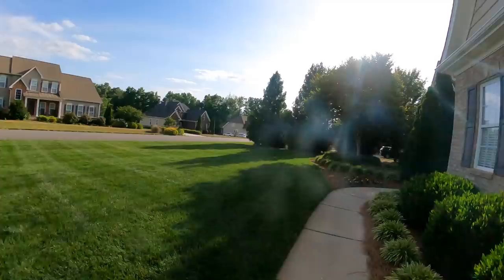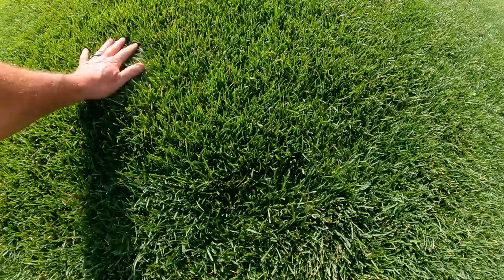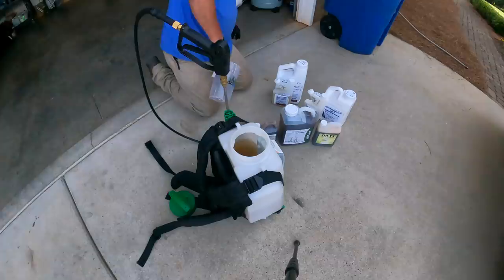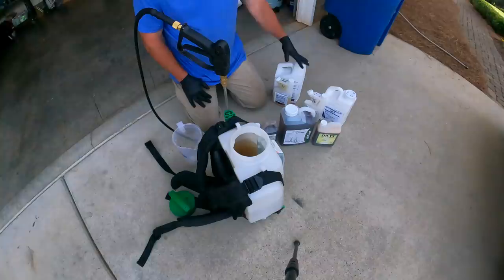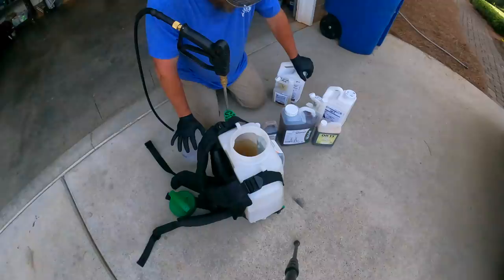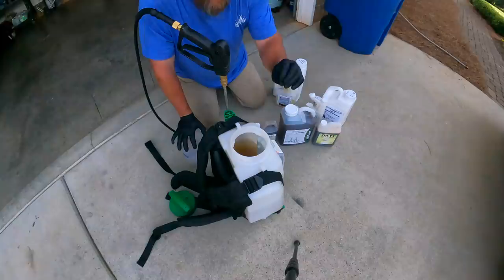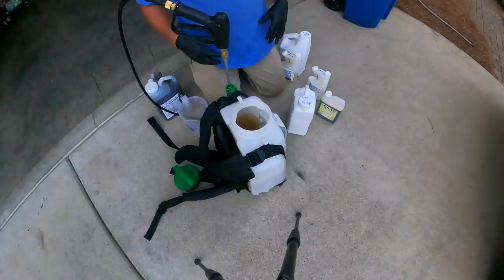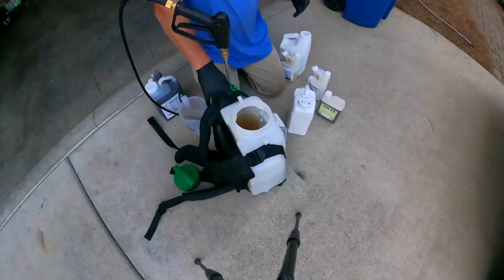How To STOP FUNGUS In Your Lawn Before It Starts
I have learned over the years that it's much easier to prevent lawn disease than to cure it. The combination I use in this video is killer to get the longest protection possible and help to STOP FUNGUS In Your Lawn before it starts.

The Protene Hybrid Summer fertilizer is good to go now. It's a 6-0-0 with 14% iron.